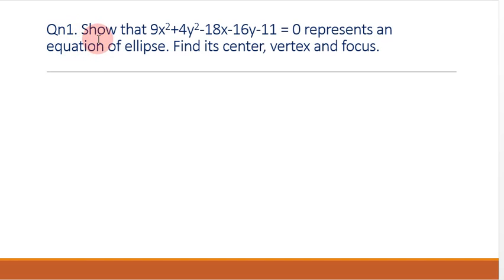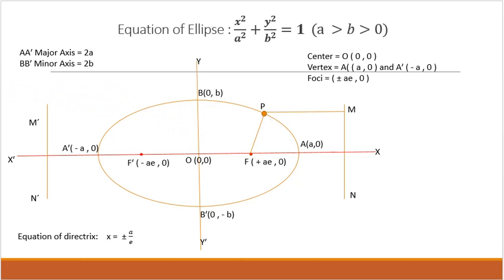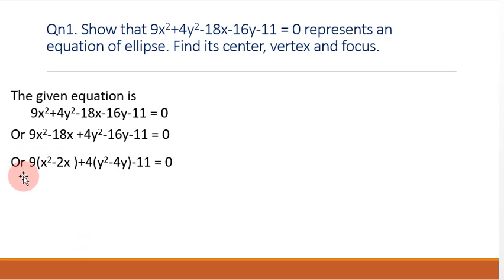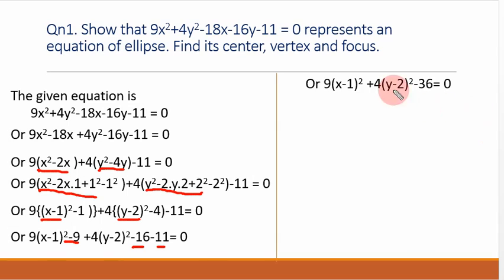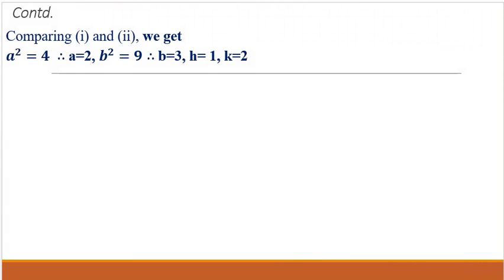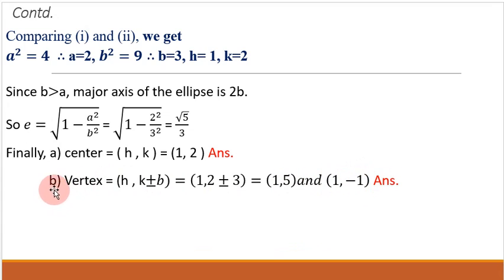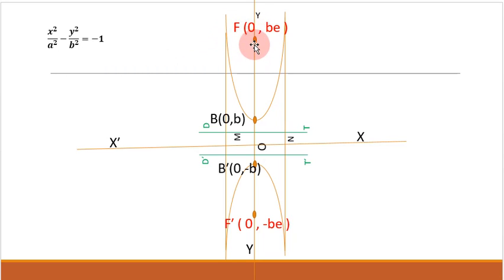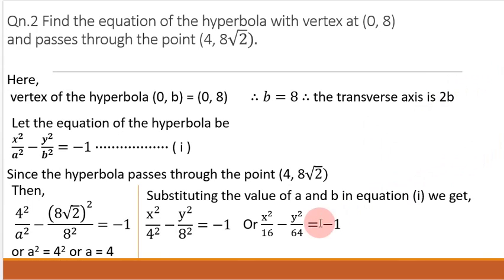conic section part 1: important question answer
this video is for grade 12 students. the topic is taken from conic section and two problem is solved one question from each ellipse an hyperbola. hope you will revise the lesson during the lock down period